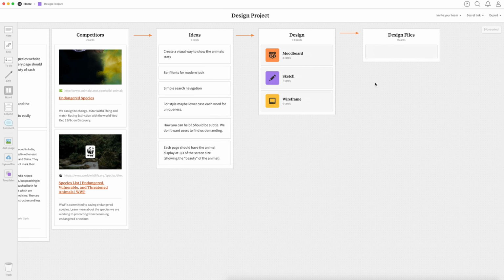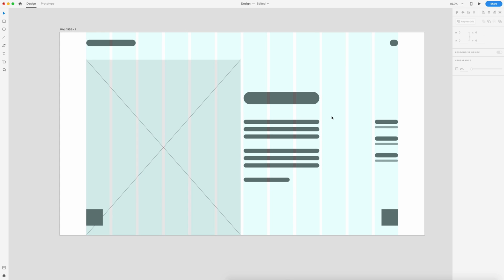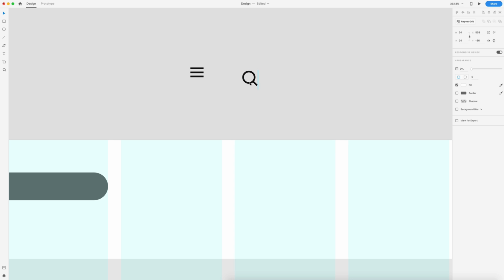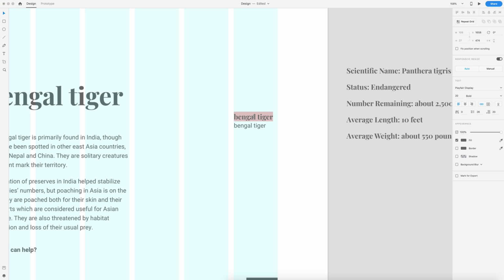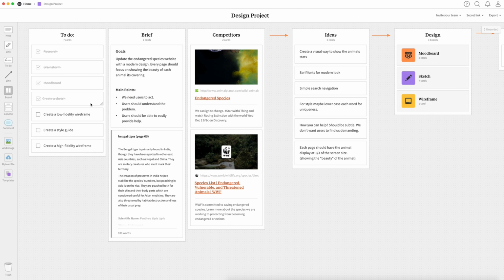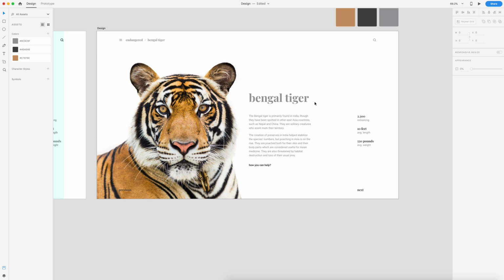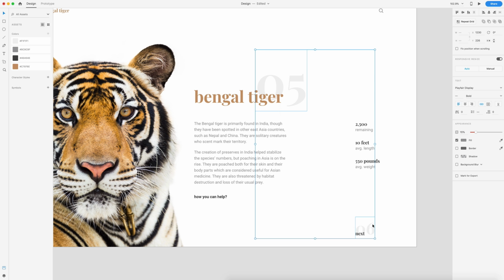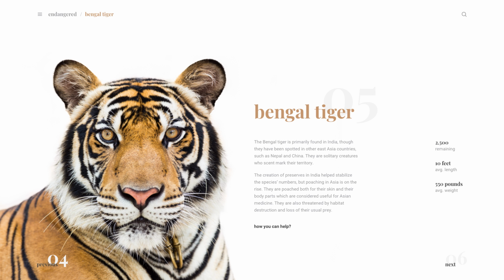How to Plan a UI Design Project - Part 2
*The image is from Adobe Stock so I have provided the preview
▶  Programs I am Using: Milanote, Adobe XD

In this video we will look at planning a UI/UX design, web design, app design project. How to organize a UI/UX design, web design, app design project. We will start by wireframing our bengal tiger landing page in adobe xd. This video we focus on taking the planning we did in part 1 and making it into a finished design in this Adobe XD Design Tutorial / Landing Page tutorial with Adobe XD.  Enjoy the video :D